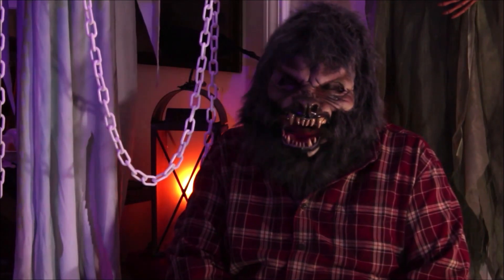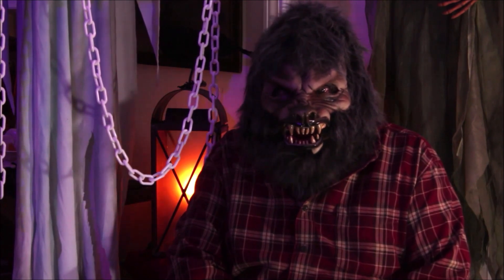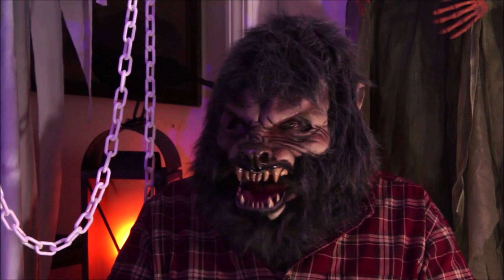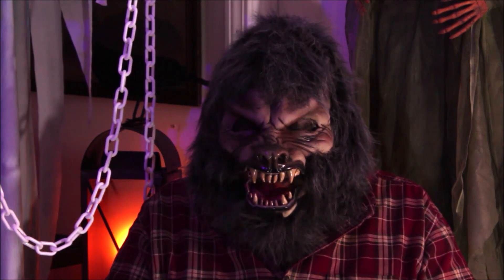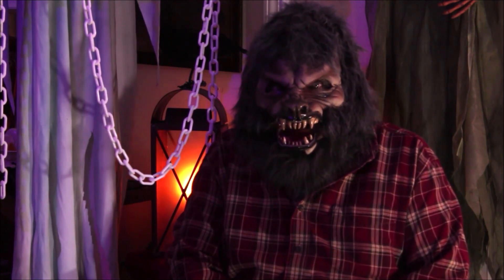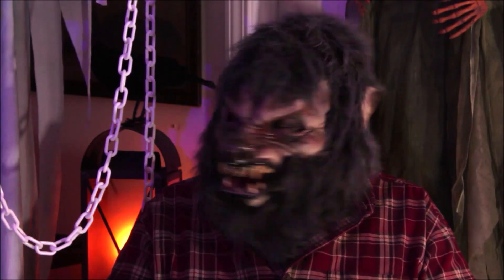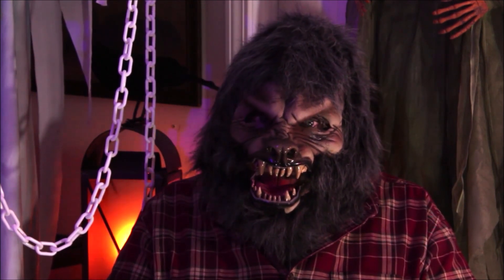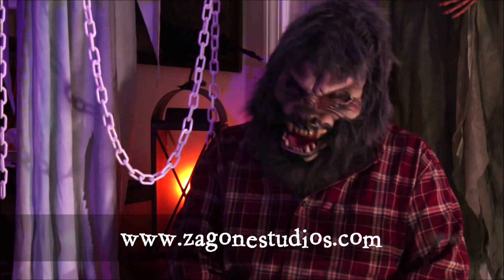Zagone Studios Dire Wolf mask Promo